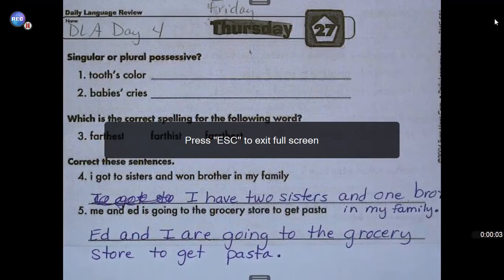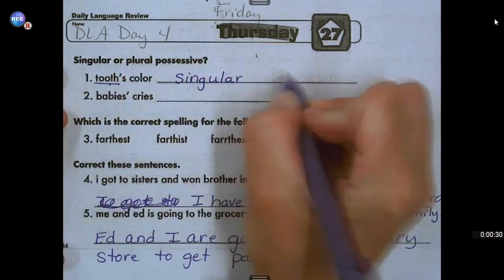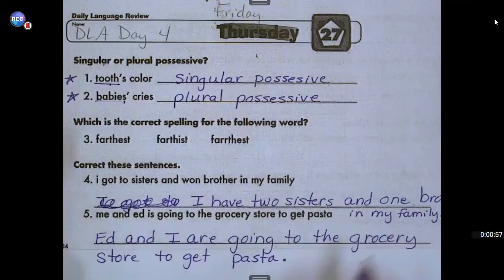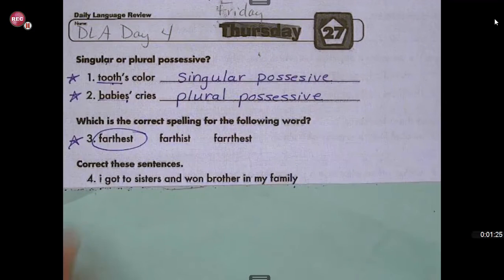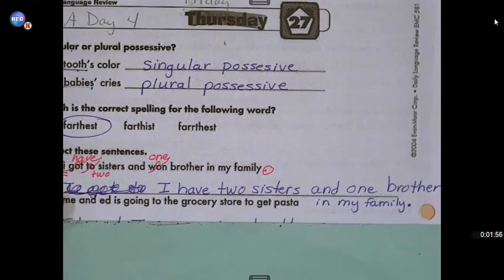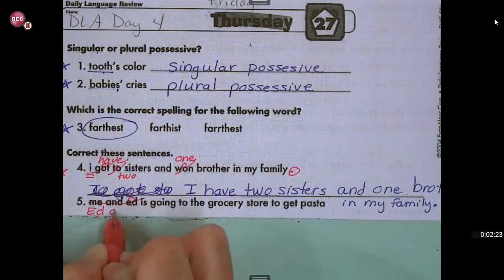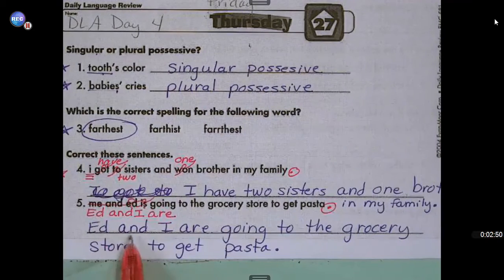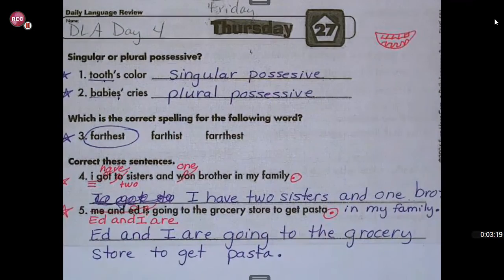DLA Day 4, Week 27 ANSWERS